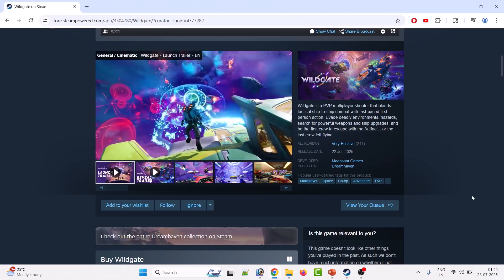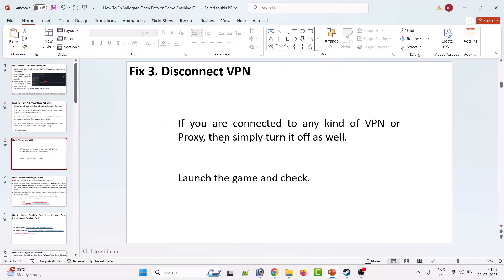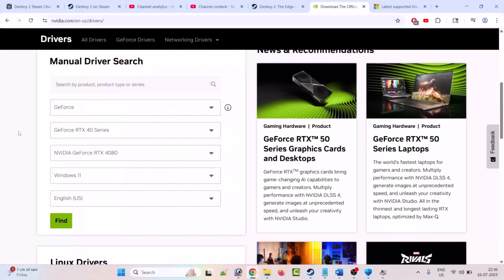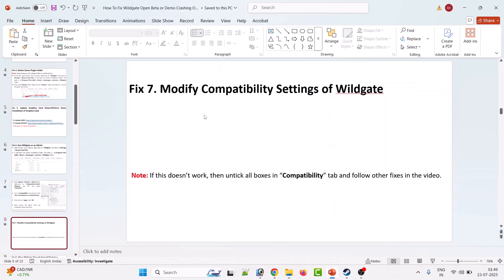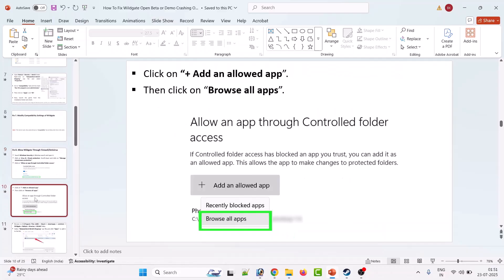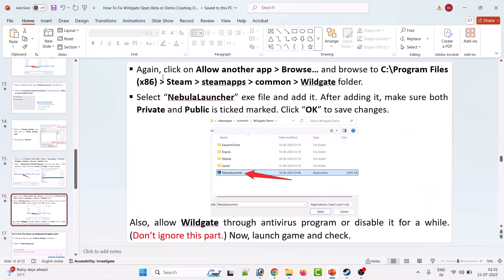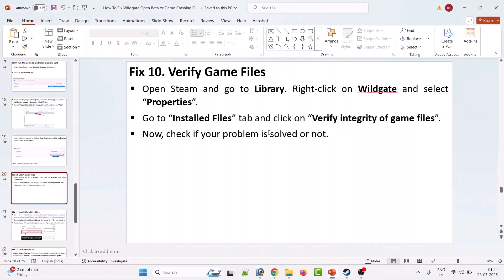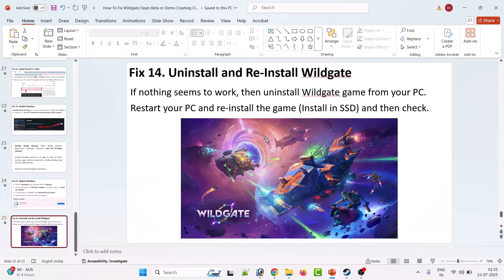Fix Wildgate Crashing, Not Launching, Freezing, Not Loading or Black Screen Issue On PC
In This Video Guide, You Will Learn How To Fix Wildgate Crashing or Crashes at Startup or Crashing to Desktop (CTD), Not Launching/Won't Launch, Stuck On Loading Screen/Not Loading, Freezing or Black Screen Issue On PC.